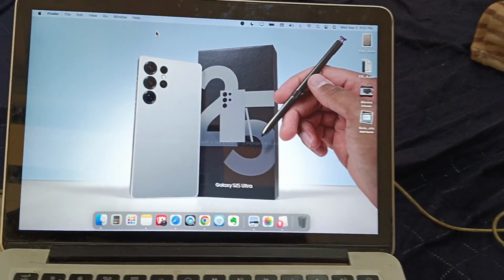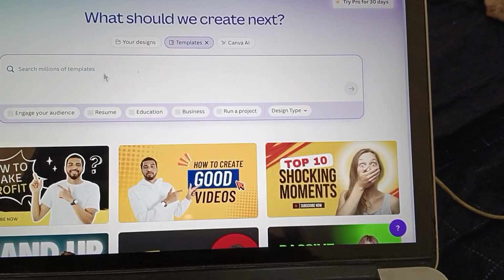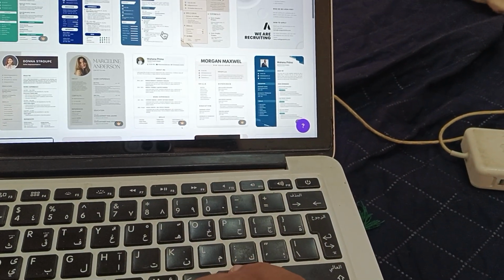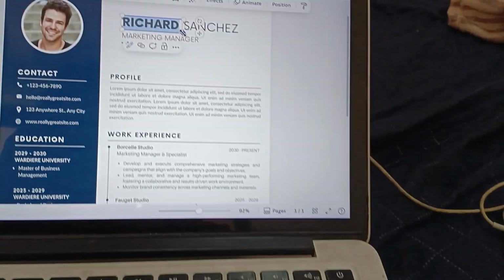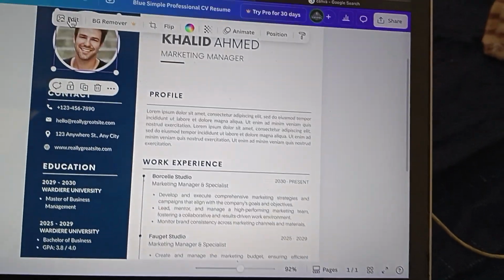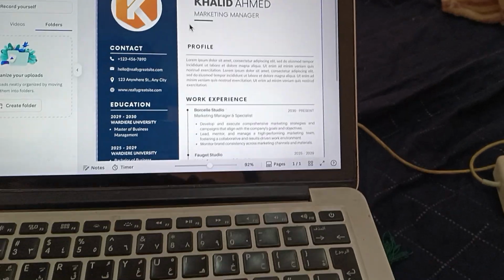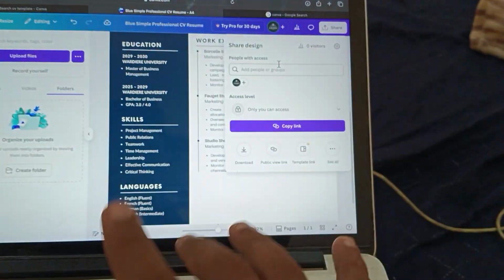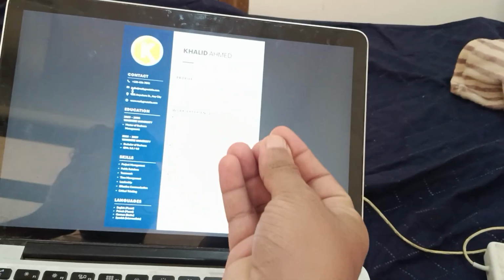How to Make a Professional CV for Free in 5 Minutes | Canva Tutorial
Need a professional CV or resume quickly and for free? 📝✨ In this video, I’ll show you how to create a great CV in just 5 minutes using Canva.
You’ll learn:
How to use free Canva templates for CVs
Step-by-step process to design a modern and professional resume
Tips to make your CV stand out to employers
How to download and share your CV for free
✅ Perfect for job seekers, students, and professionals looking to make a CV fast without spending money.